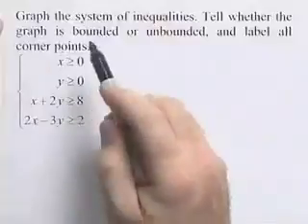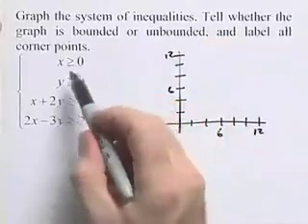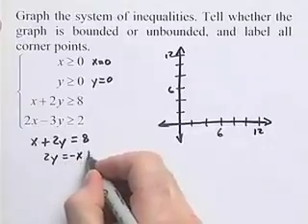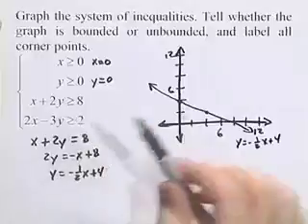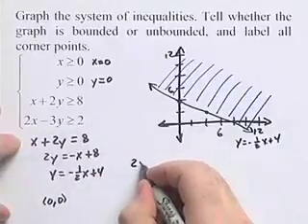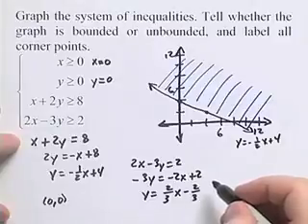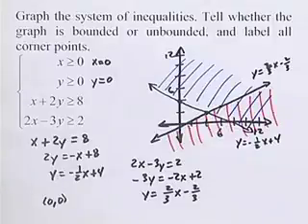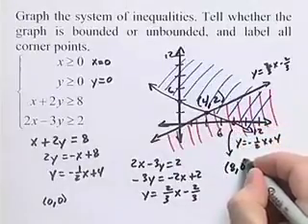Ch10 #26 ChapterTestPrepVideos Sullivan PUC Concepts 4e